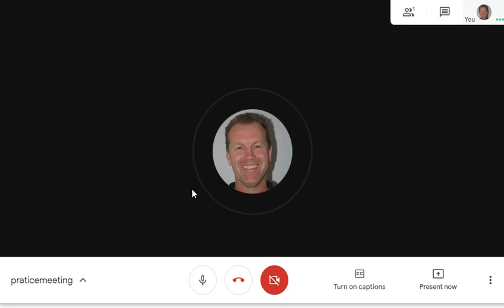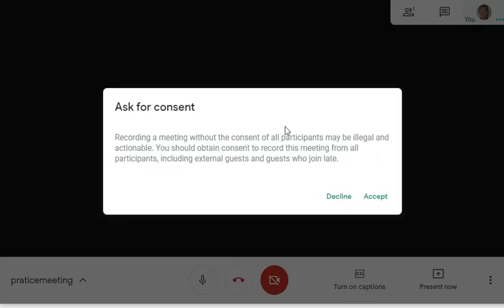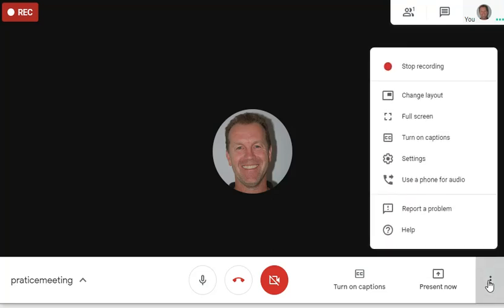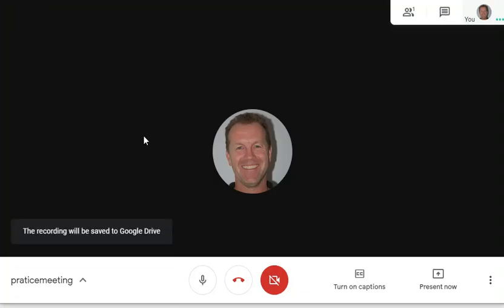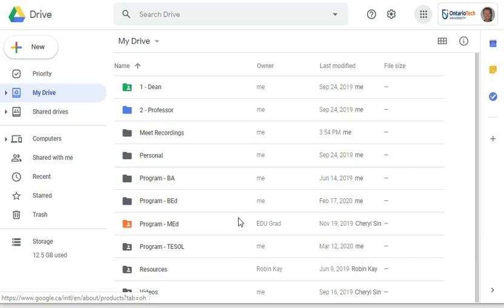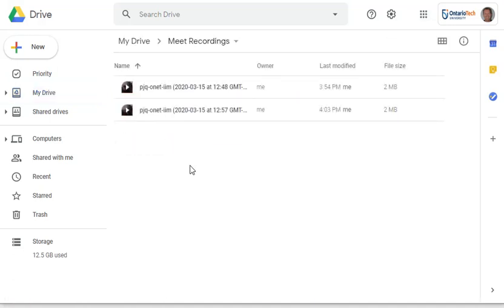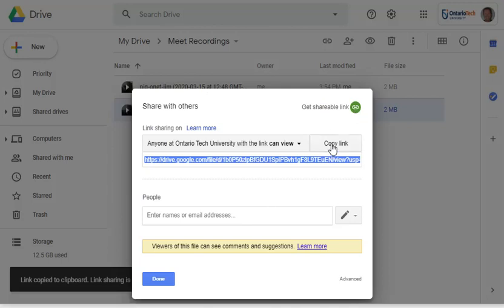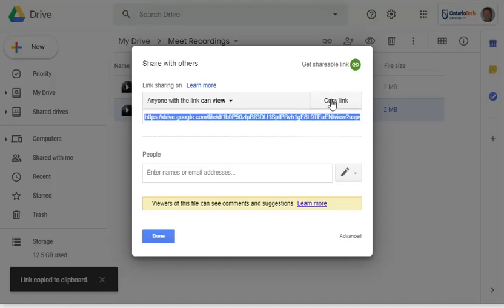Google Meet - Recording (2020)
A brief video showing you how to record a Google meeting, then share it after it is saved.